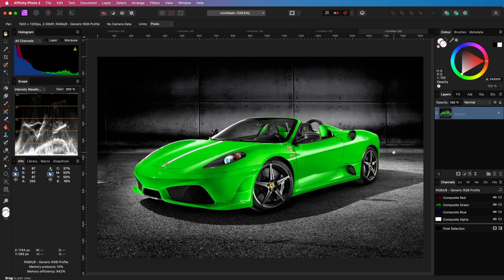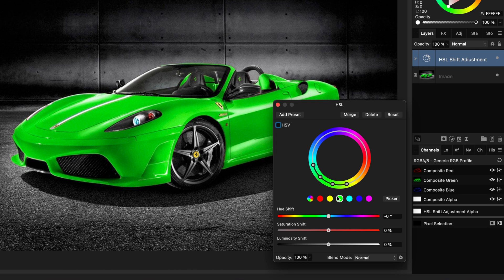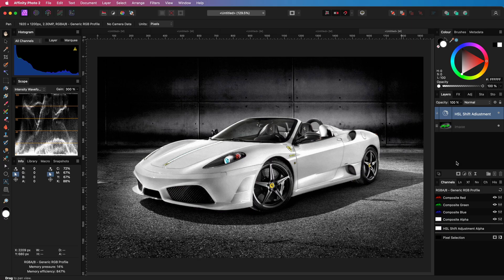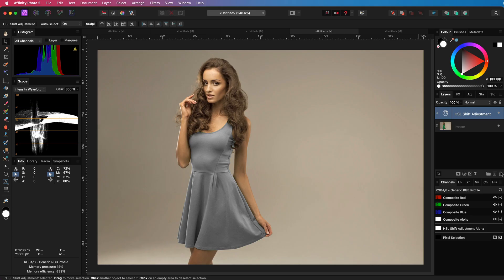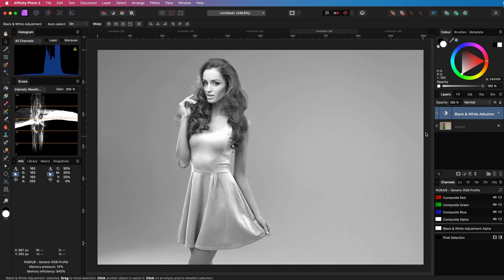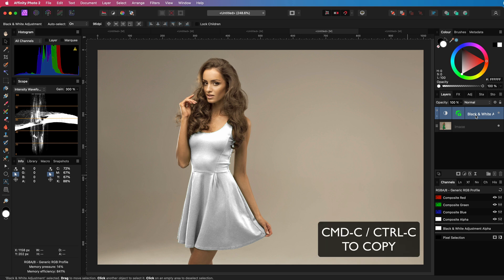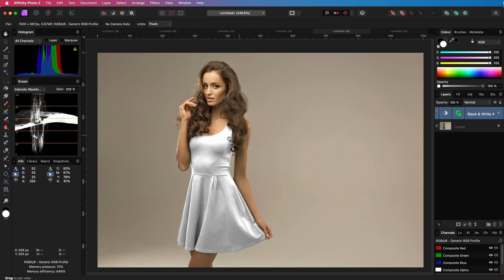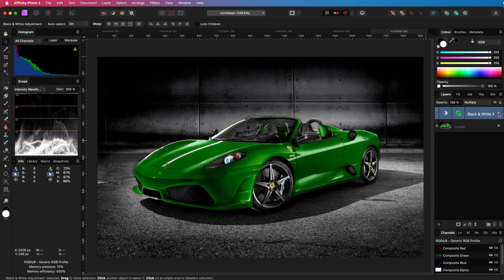WHY you should convert a COLOUR to WHITE (Affinity Photo)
Let me share a quick way of converting a color to white and at the end of the video explain why i am using this all the time.